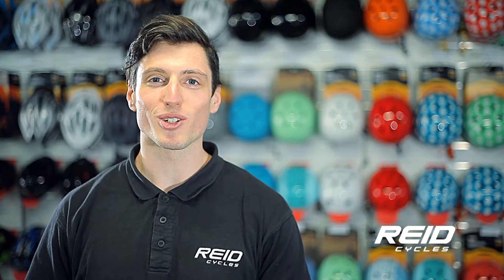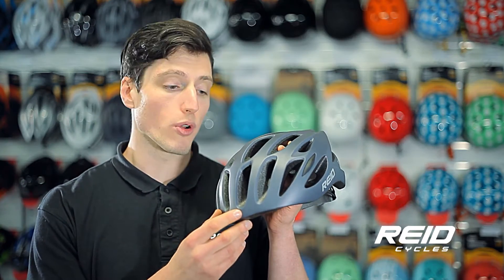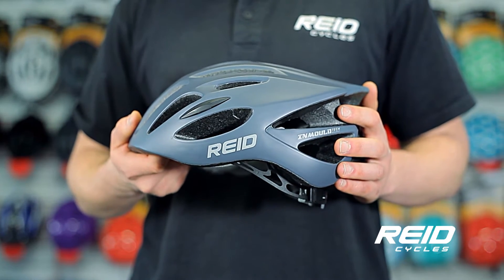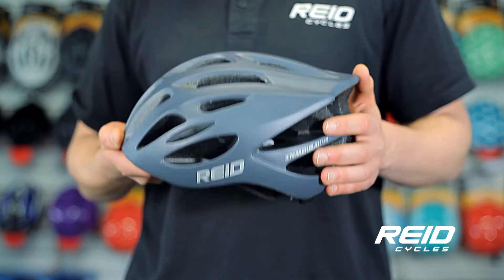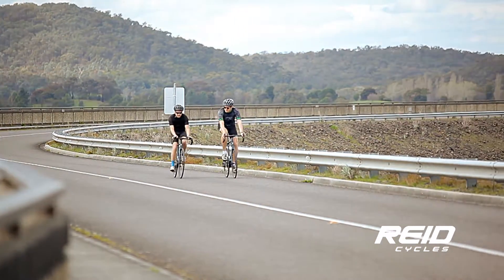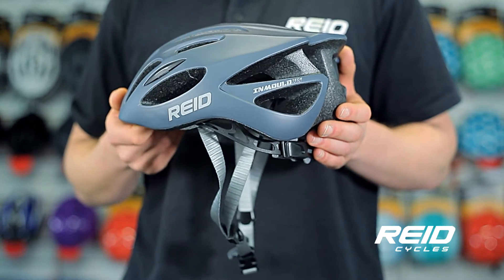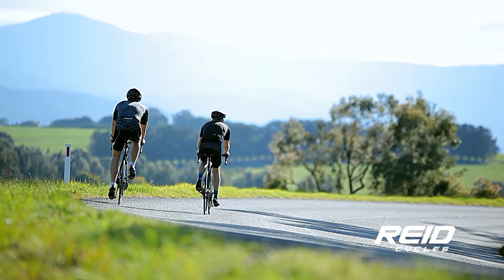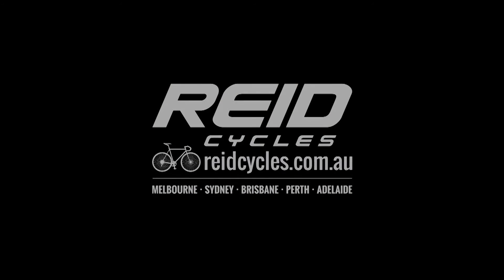Reid Aero Road Helmet Product Review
Reid Cycles Aero Race is a performance helmet for road riding or a great lightweight choice for everyday commuting.